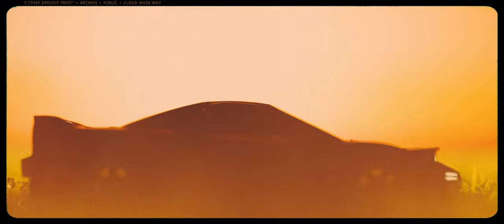Chester Watson - Cloud Mask [slowed reverb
/ We bring to you a fused slowed-down version of Chester Watson’s, Cloud Mask inked with reverb and a hint of..

Originally Produced by Chester Watson

giving actual quality, deep focused vibes, tailoring to the community of people seeking the explicit fruit through slowed + reverb.